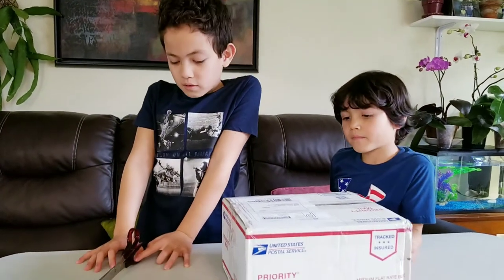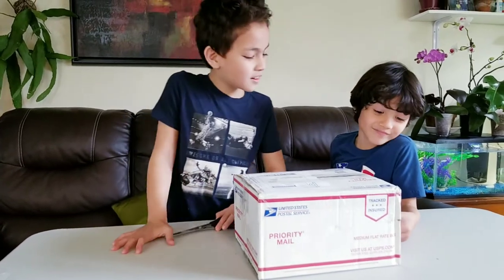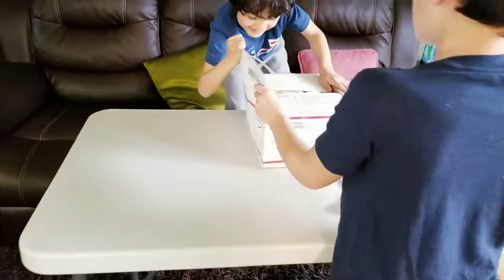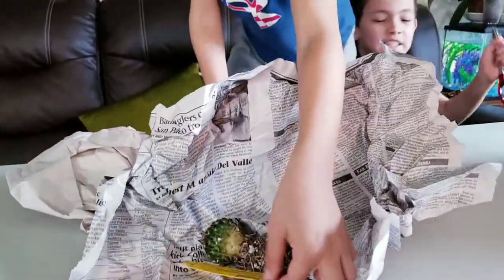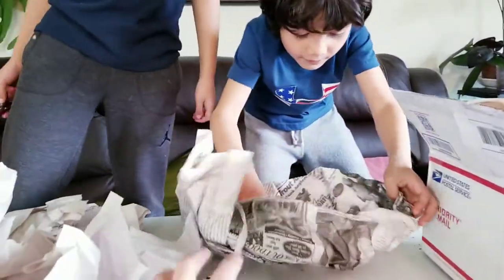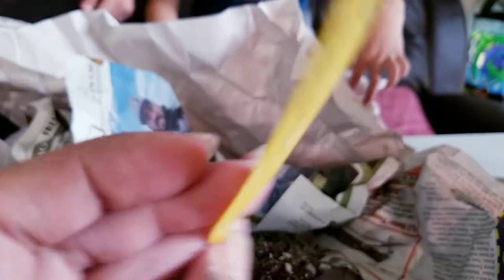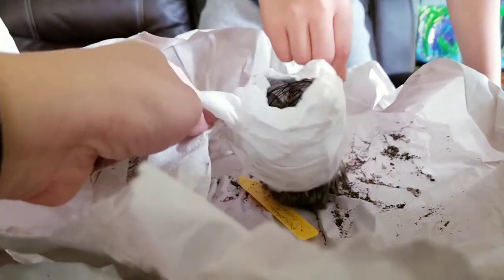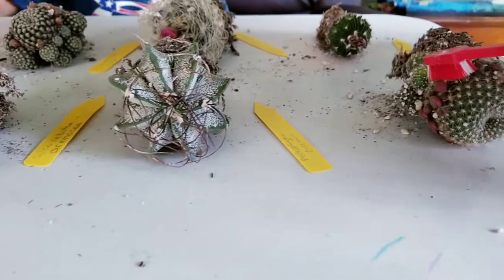Unboxing Cactus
Cactuses we ordered from Planta Seca